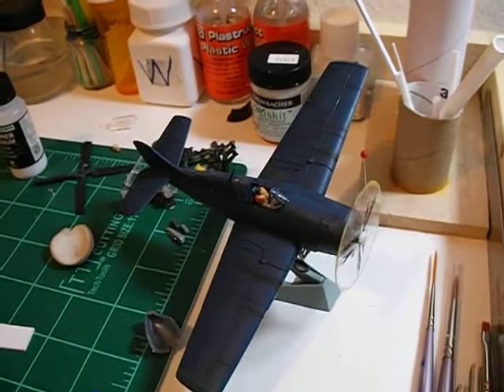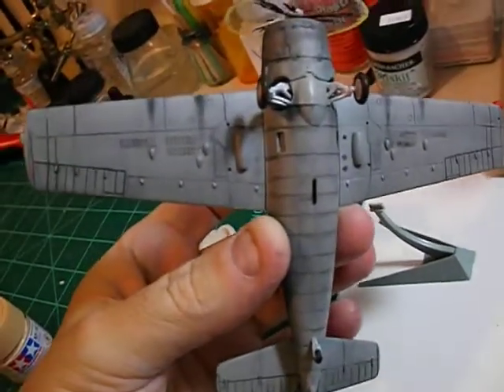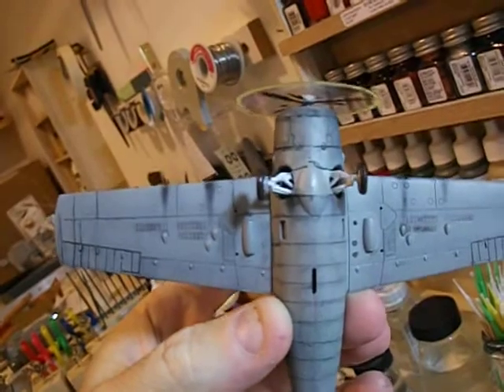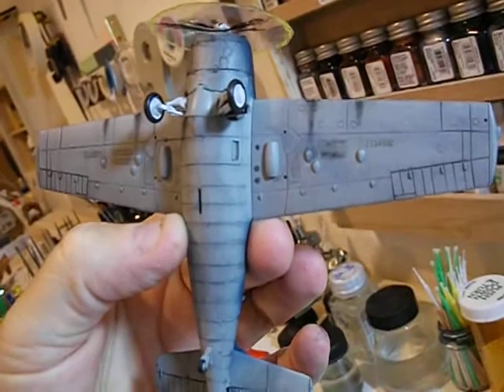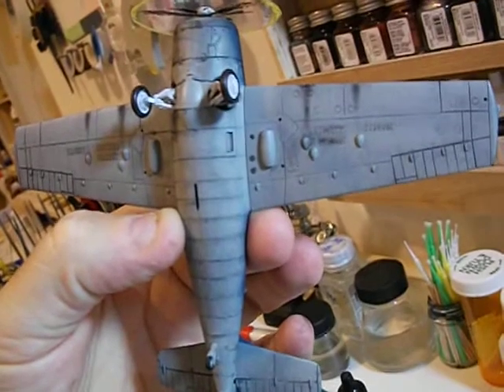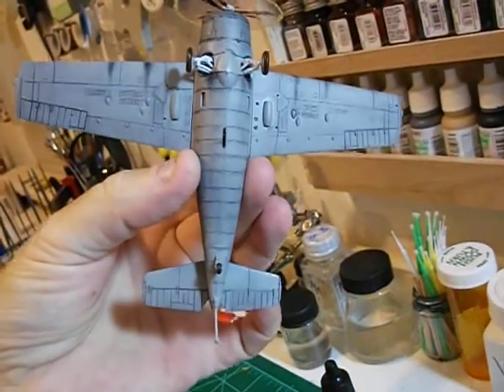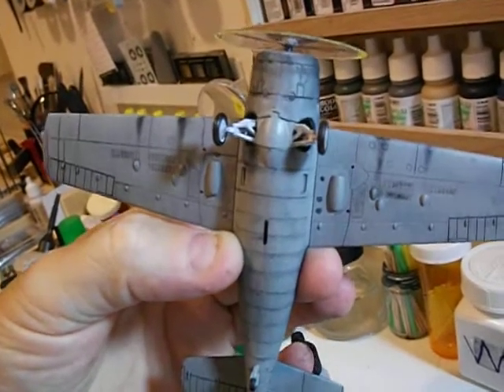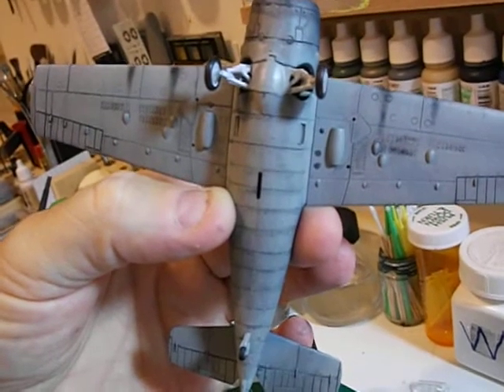Another look at the panel lines with a different camera.